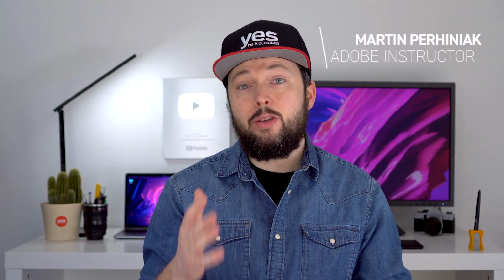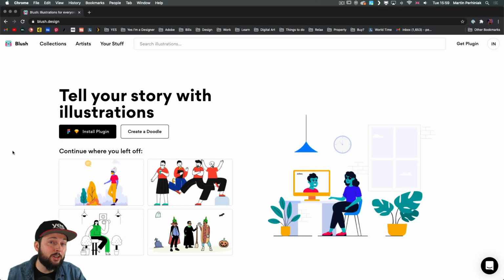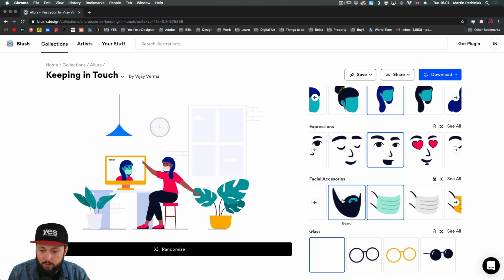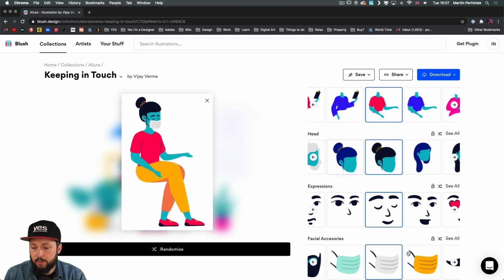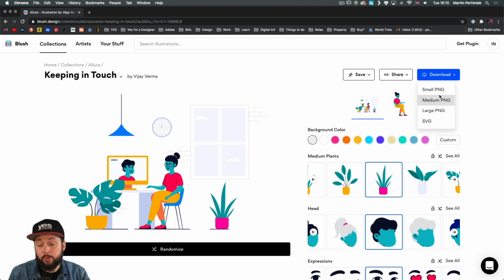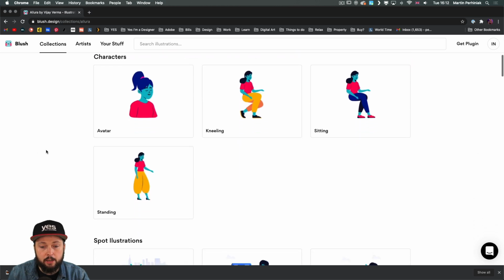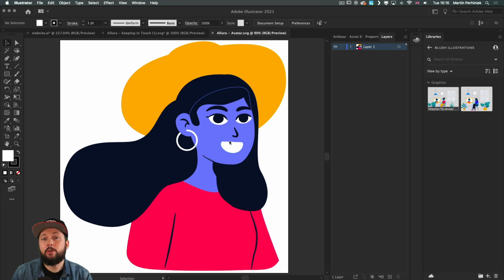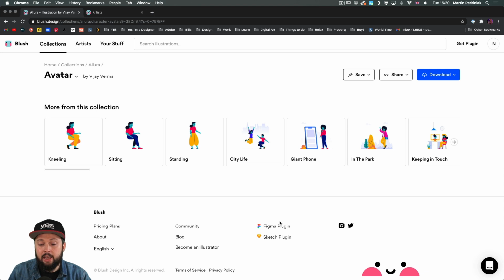Create Awesome Illustrations Online with BLUSH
Are you are looking for awesome character-based illustrations that you can use in your designs for free. Look no further I found an awesome site called BLUSH which not only has lots of amazing free illustrations but there is also a fun builder on the site.

Chapters:
0:00 Intro
0:27 Info / Inspiration
1:39 Customizing your BLUSH project
4:43 Save your illustration
5:21 Download / Illustrator options
6:34 Using in your project
8:04 Adding to a CC library / Size
9:00 Why use BLUSH collections
9:25 Sketch and Figma plugin
9:45 Join Blush as an illustrator